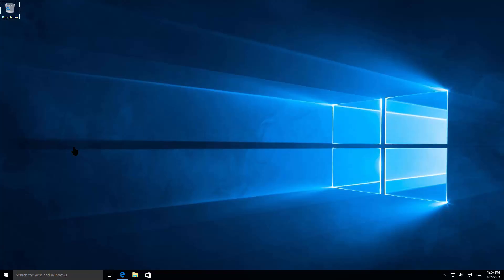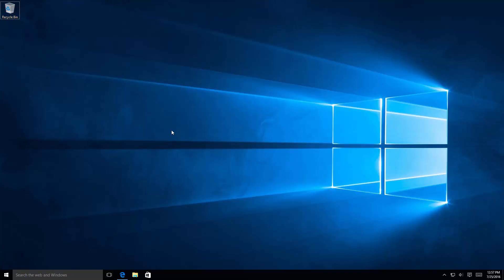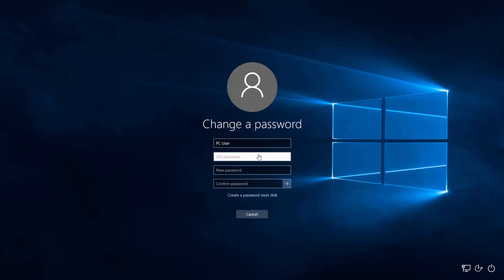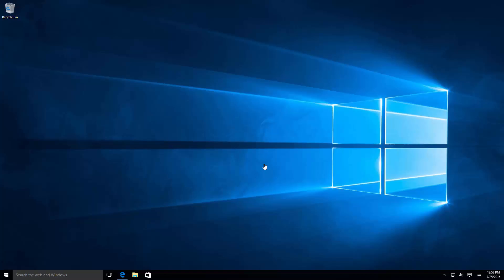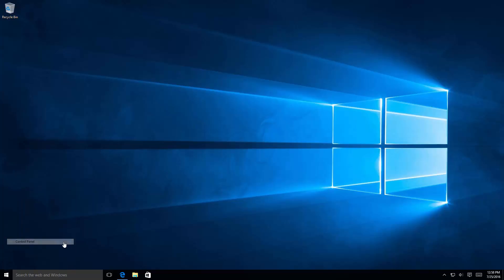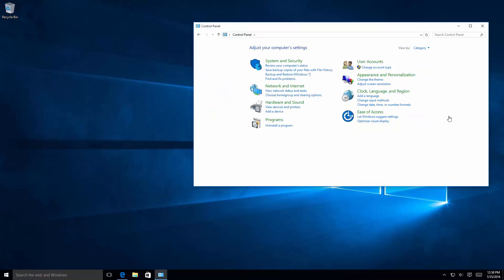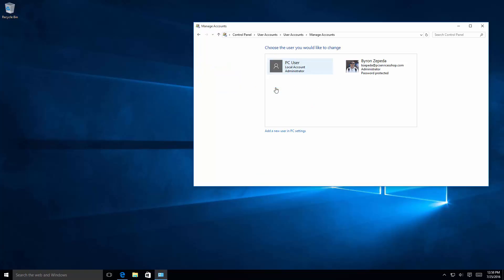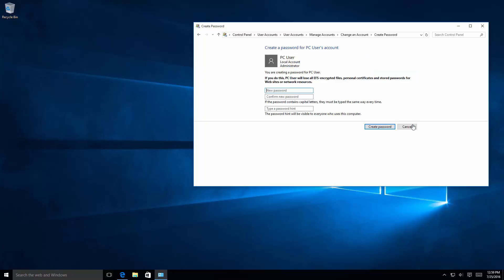Changing password on Windows 10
Instructions on how to change my password on Windows 10 or how to setup a password on Windows 10.